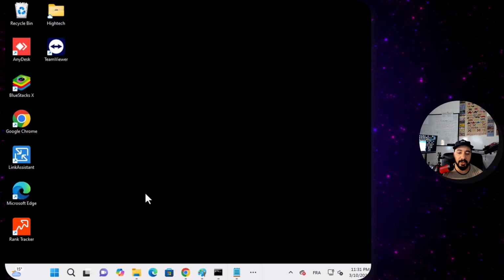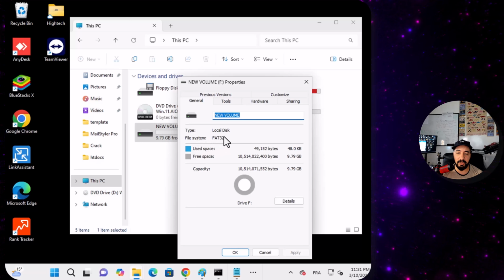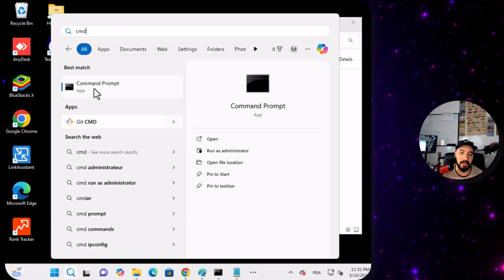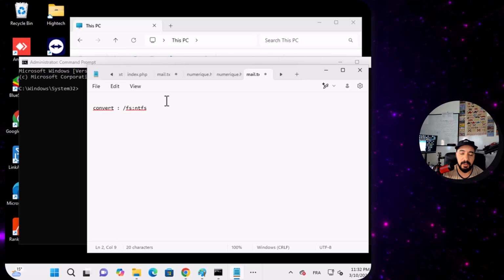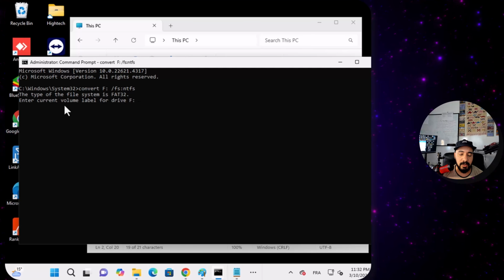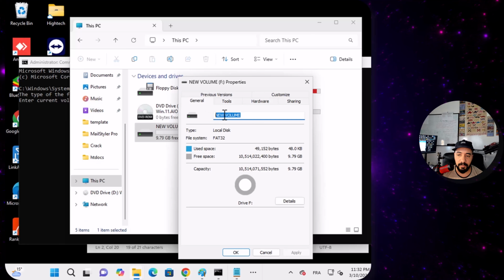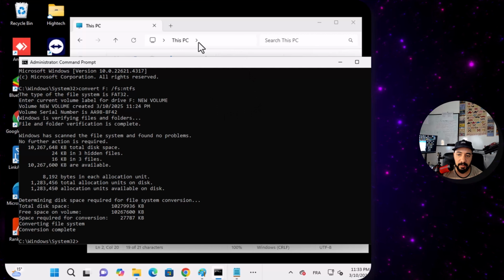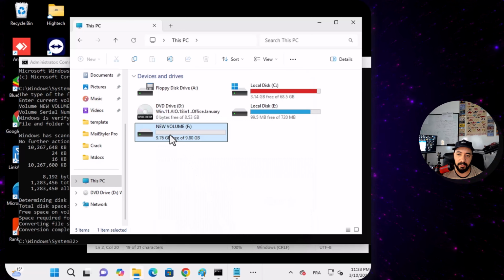Convert FAT32 to NTFS Without Losing Data | Quick & Easy Method (No Software Needed!)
🚀 Need to convert FAT32 to NTFS without losing your files? In this step-by-step tutorial, I'll show you the fastest and easiest way to convert your hard drive or USB from FAT32 to NTFS using a simple command—no software required!

🔹 In this video, you will learn:
✅ How to check your current partition format
✅ The exact command to convert FAT32 to NTFS without losing data
✅ How to fix the “Enter current volume label” prompt

💡 Command used in the video:

convert X: /fs:ntfs
(Replace X with your drive letter)

⚠️ Tip: Before converting, ensure your drive has no errors using:

chkdsk X: /f